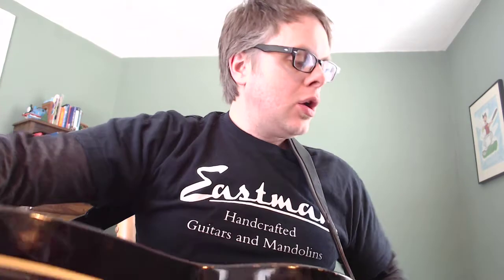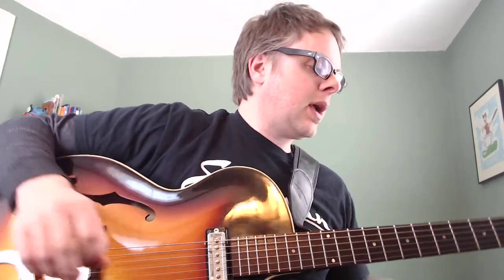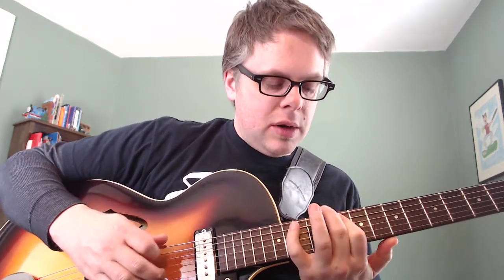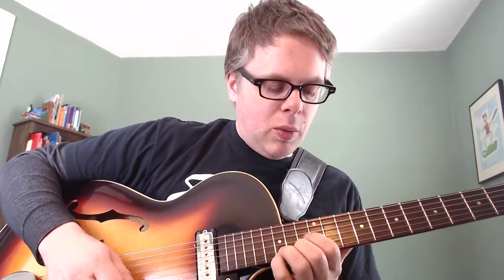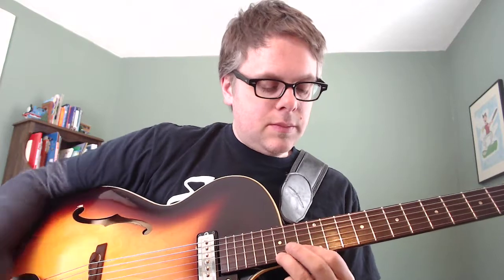Jazz-Blues Soloing Made Easy!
A powerful blues solo can be built by using just two scale fingerings.

Renowned New York City jazz guitarist Charlie Apicella teaches jazz and blues improvisation.

1.

2.

3.